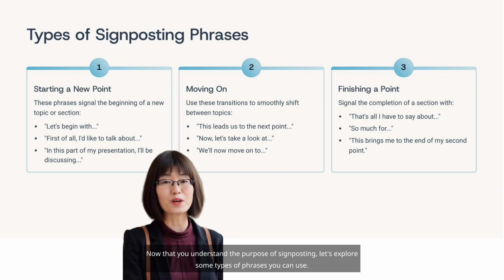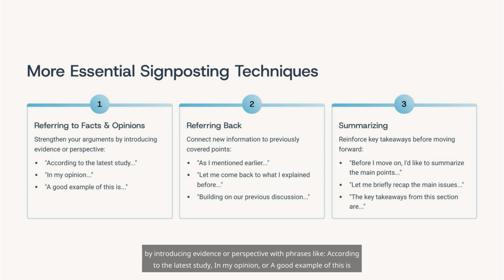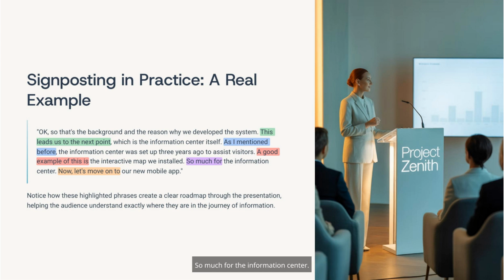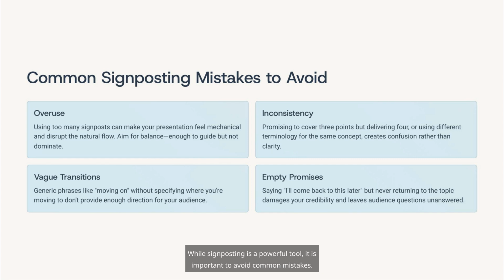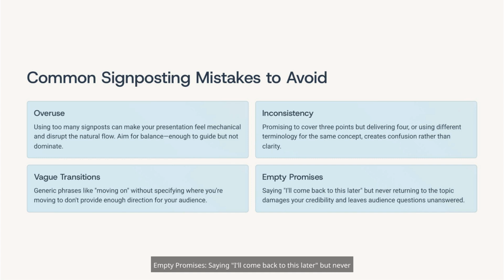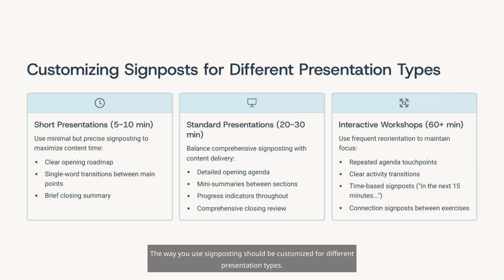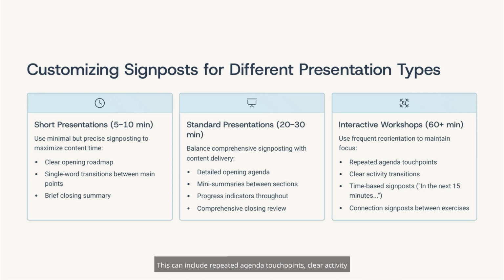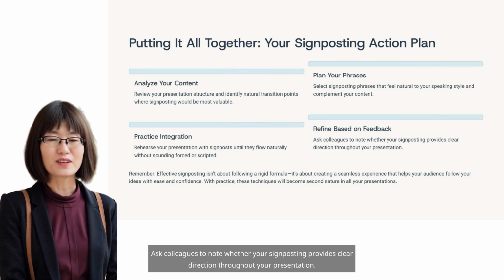Chapter 3 Content of Presentations